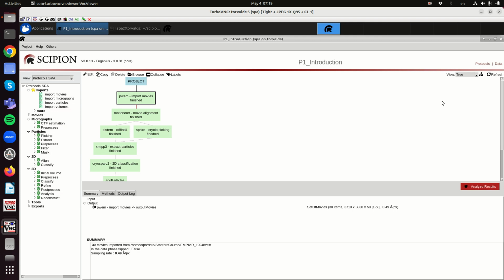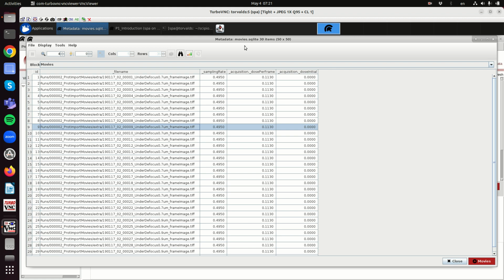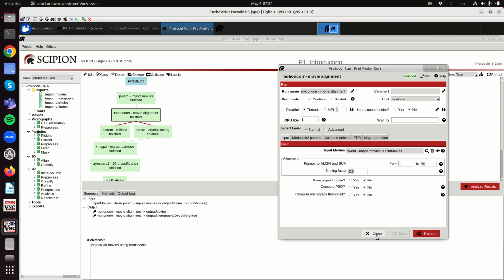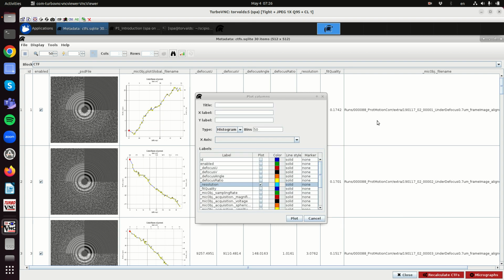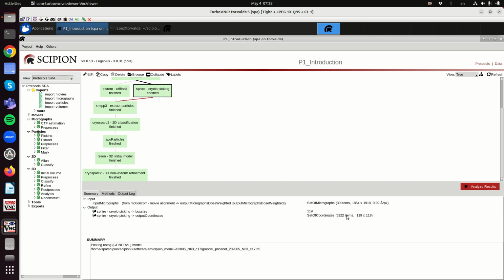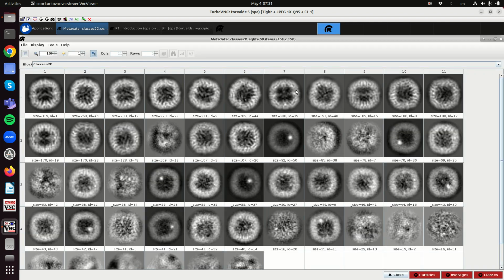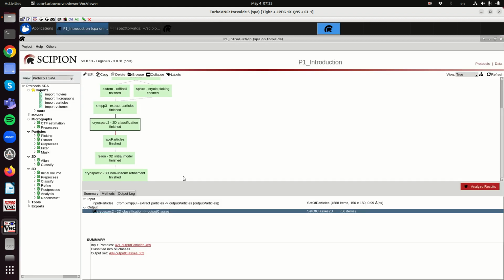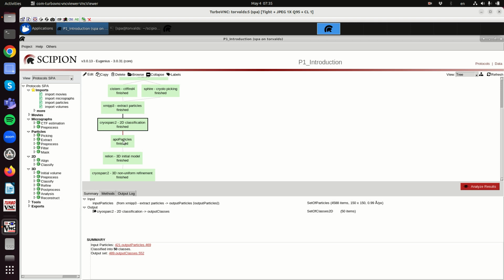Advanced SPA 01. Very simple processing